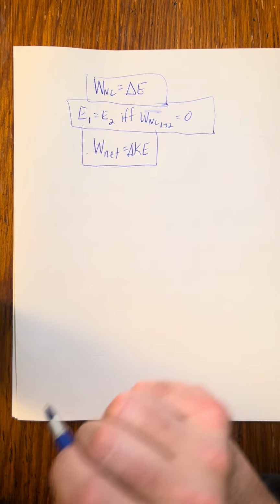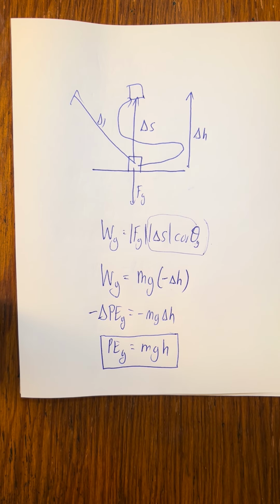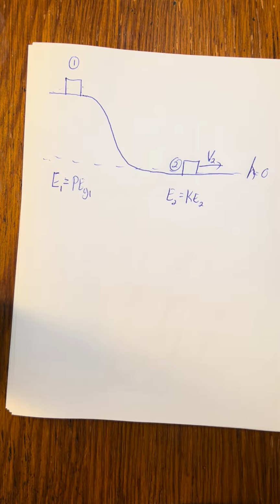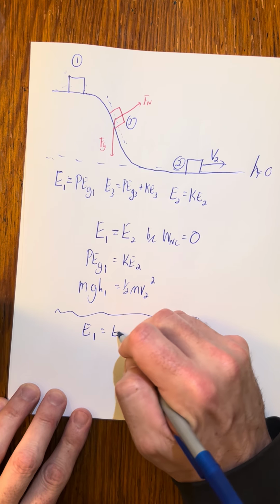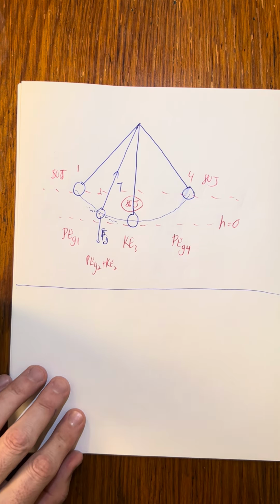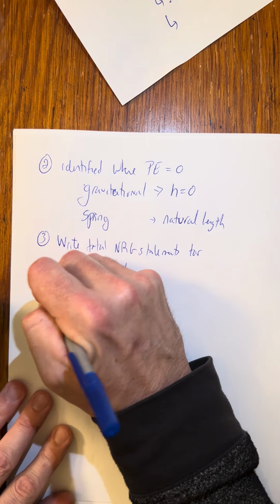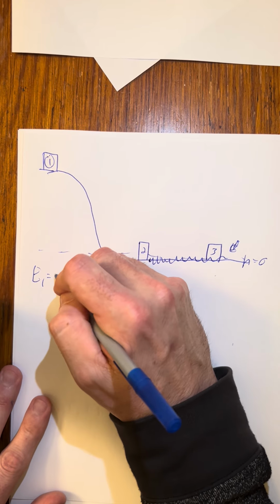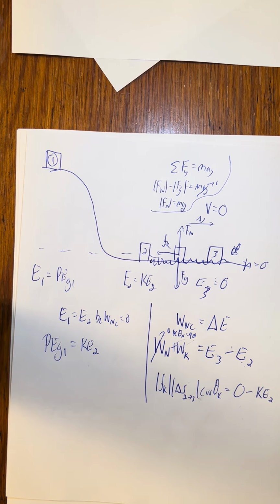Conservation of Total Mechanical Energy in Problems